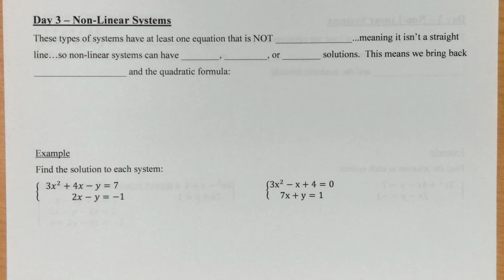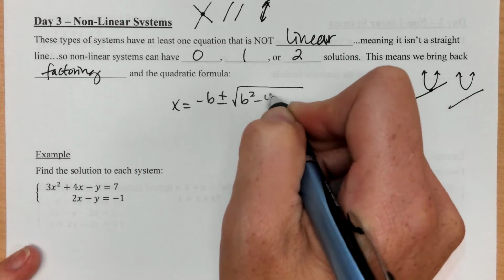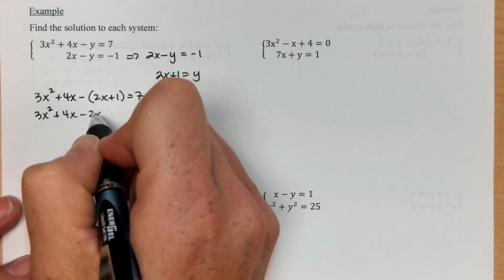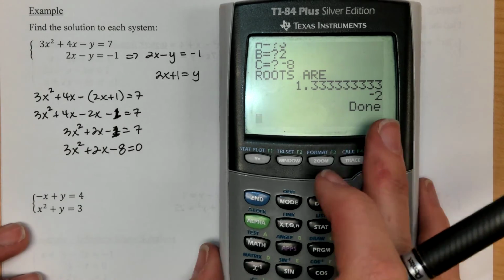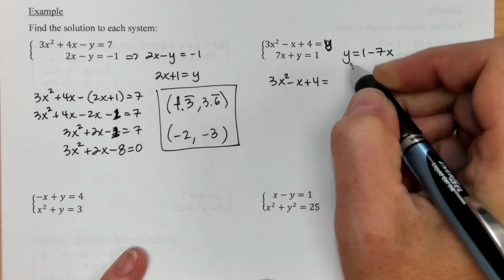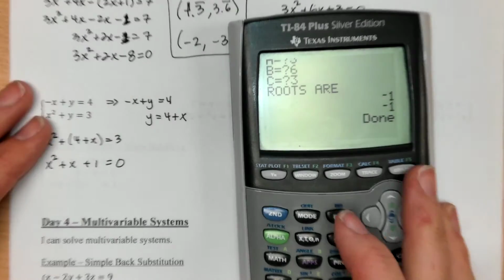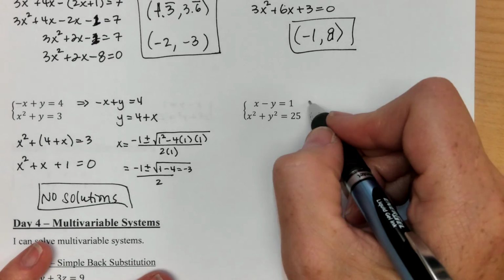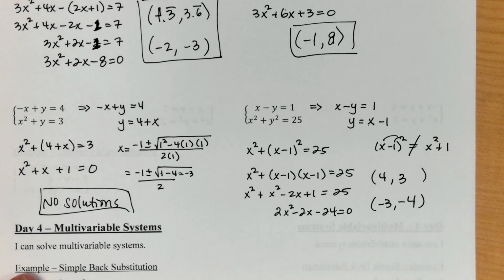Solving Systems (Day 4)